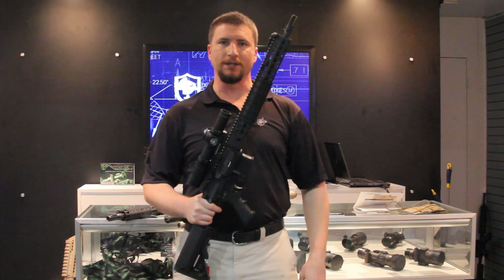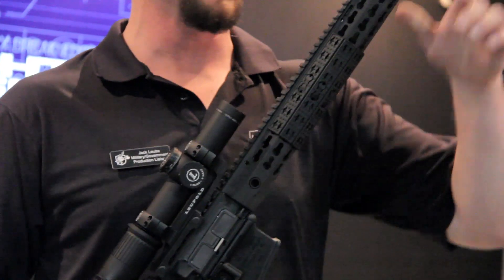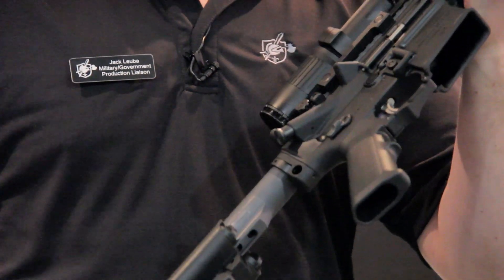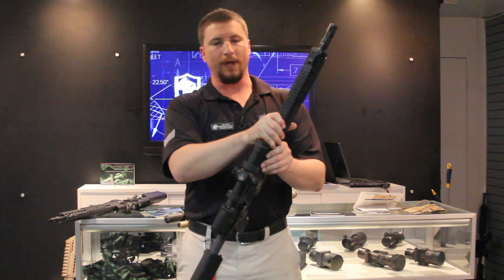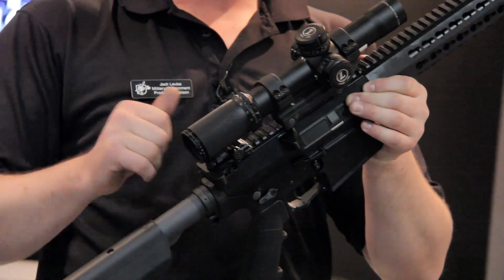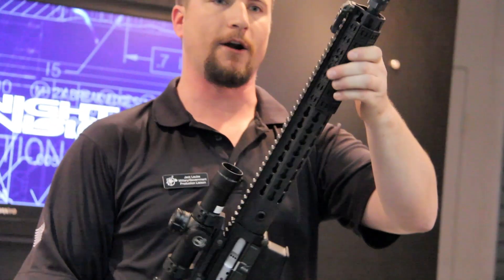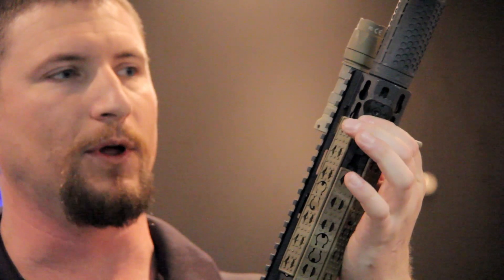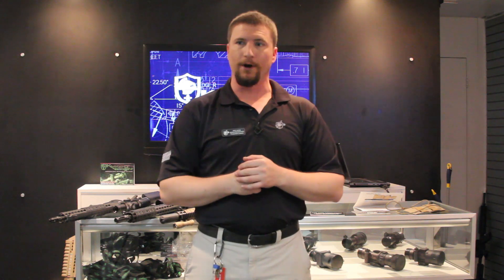Knights Armament Company - Shotshow 2014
KAC shows off their latest: SR-15 E2 Mod2 , SR-25 E2 APC , and rail accessories.